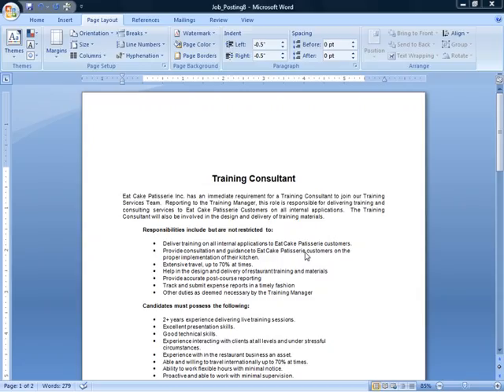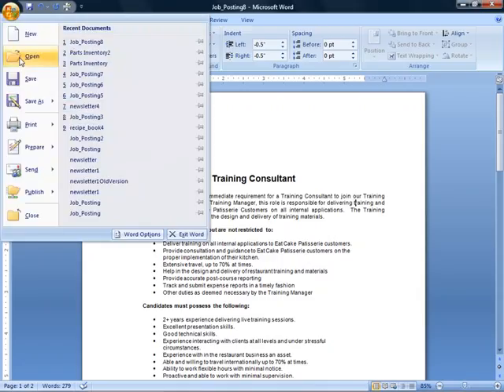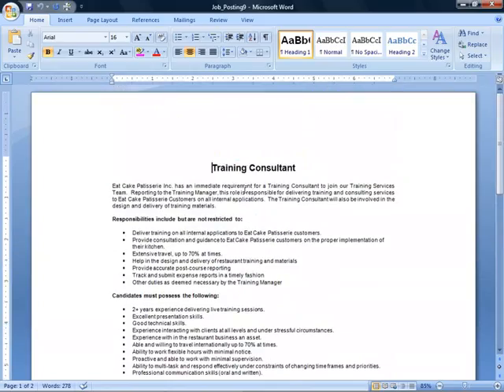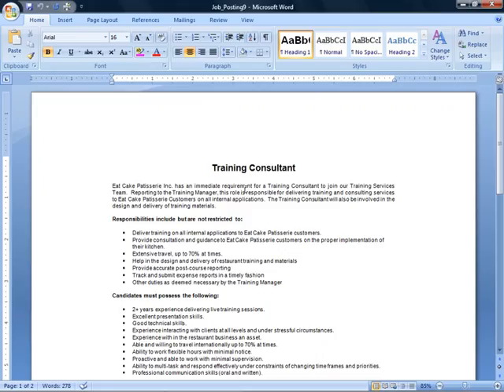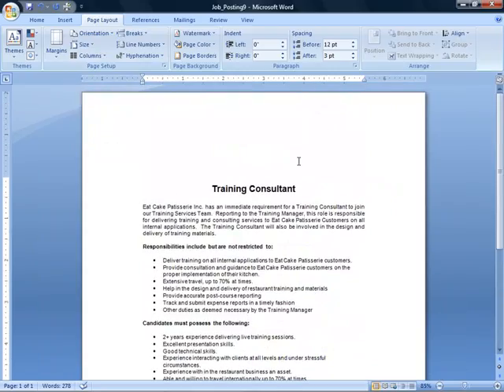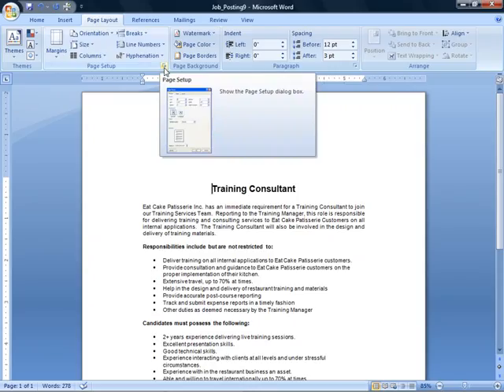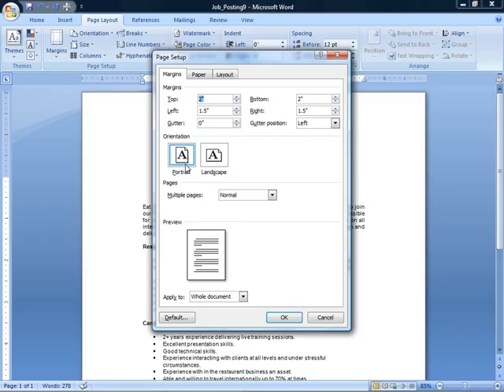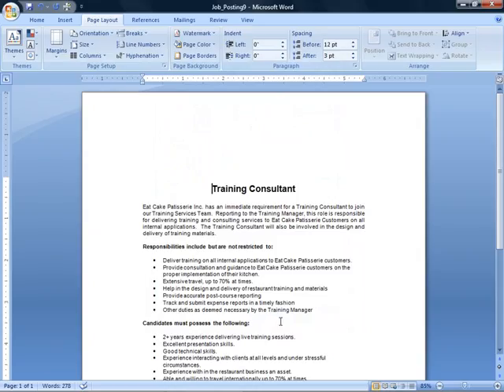06 02 Orientation